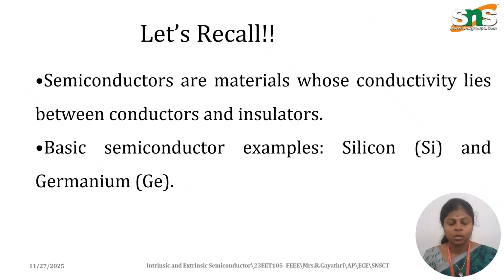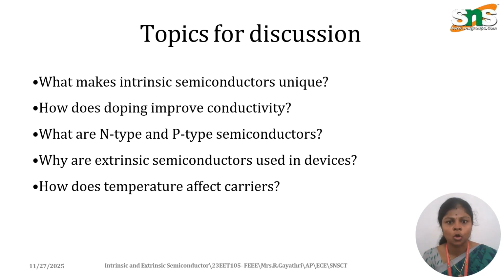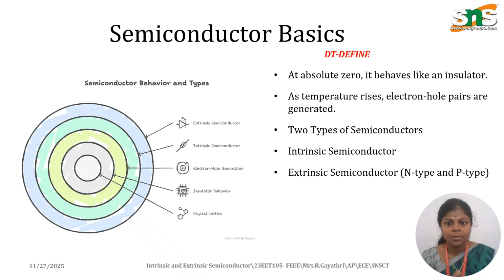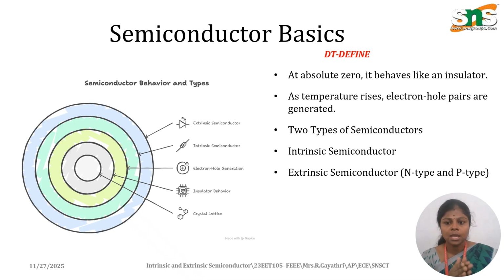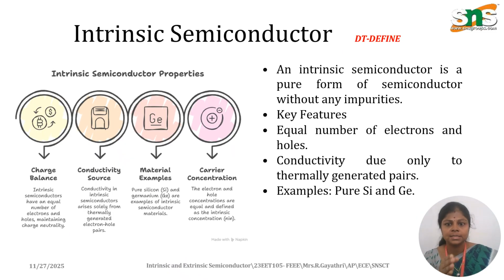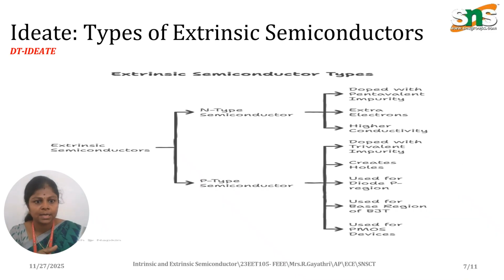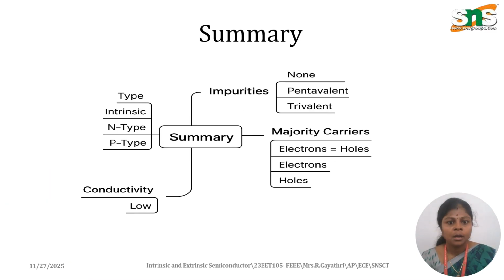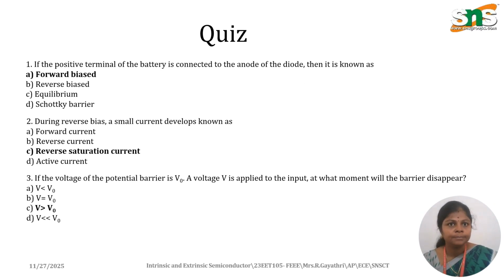SEMICONDUCTOR | FEEE | SNS INSTITUTIONS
A semiconductor is a material with electrical conductivity between that of a conductor and an insulator.[1] Its conductivity can be modified by adding impurities ("doping") to its crystal structure. When two regions with different doping levels are present in the same crystal, they form a semiconductor junction.